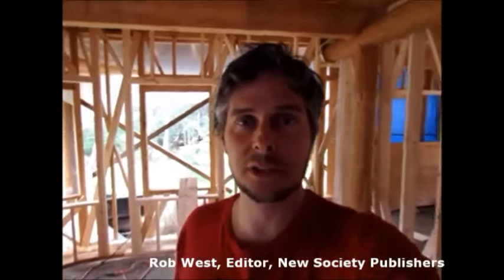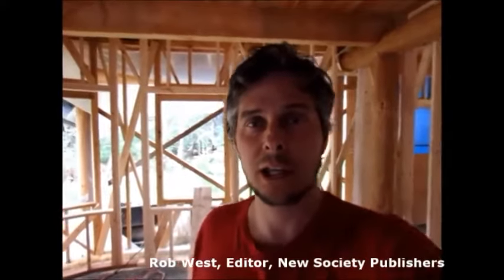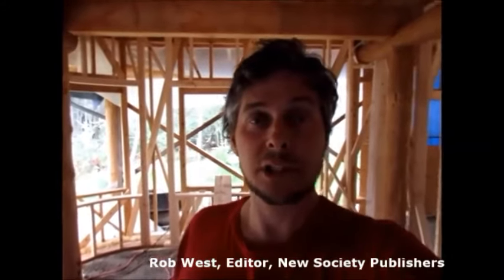Sustainable Building Essentials Series from New Society Publishers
New Society Publishers editor, Rob West, explains why he felt the need for a building series on natural and green building techniques with a focus on sustainable materials, methods and code compliance.